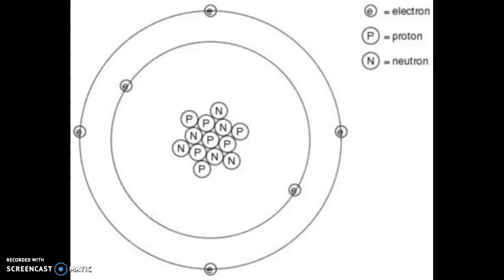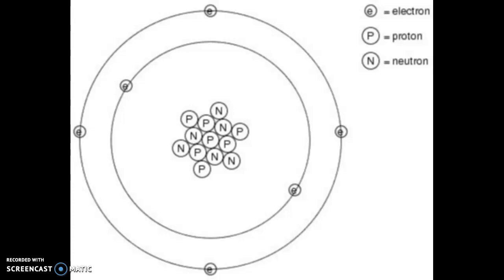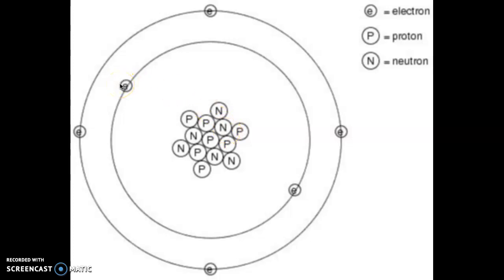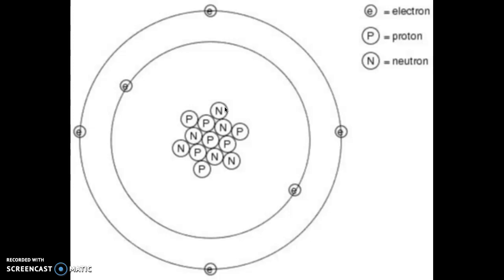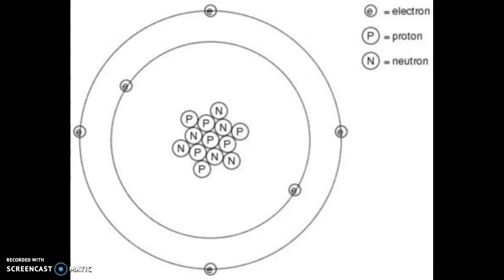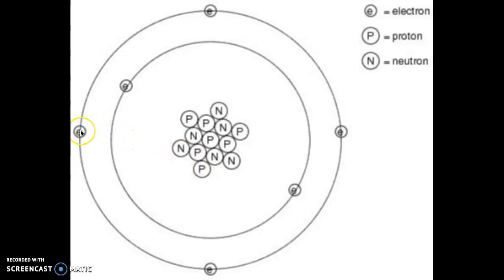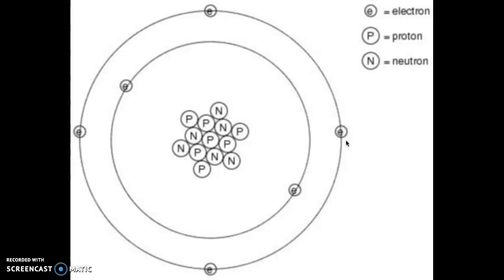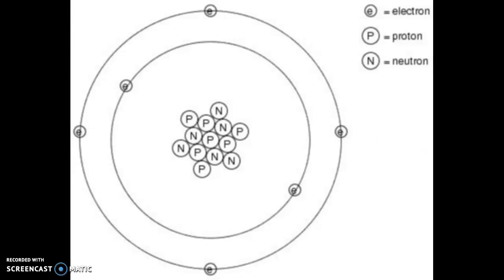Calculating the Charge of an Atom